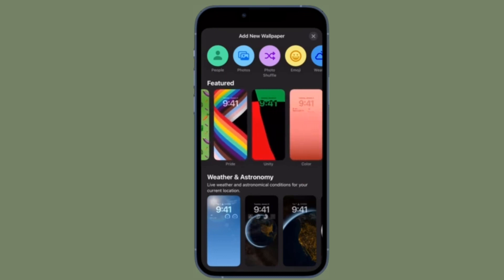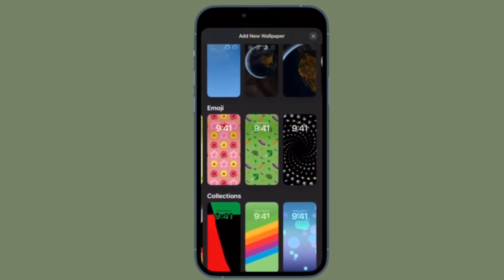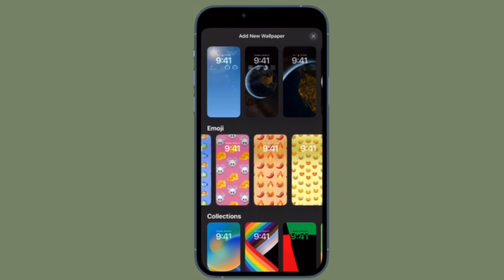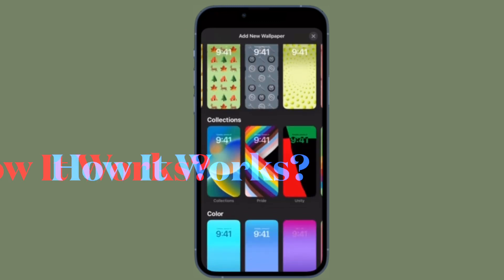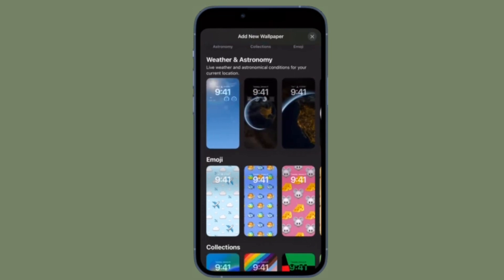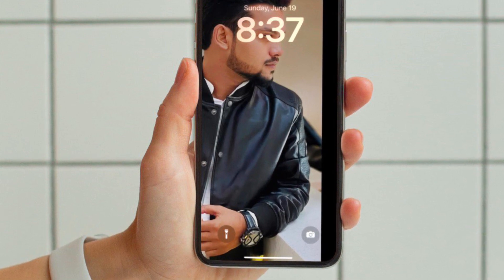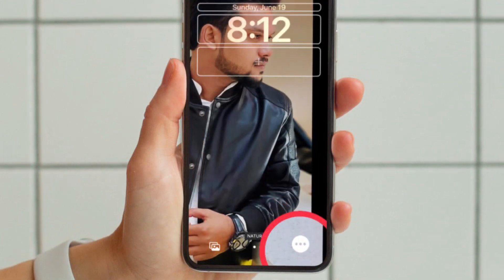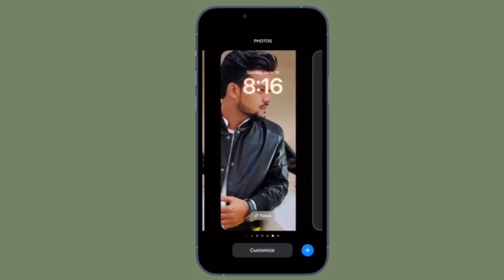How to Change Your iPhone Lock Screen’s Photo Shuffle Frequency in iOS 16 🔥🔥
Here is how you can easily change your iPhone Lock Screen’s photo shuffle frequency in iOS 16 or later. Let’s find out!